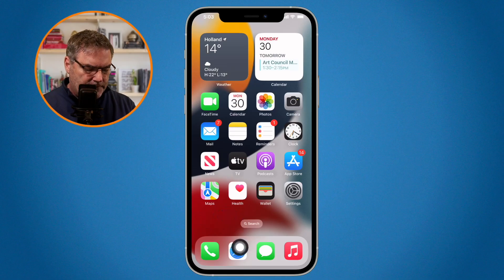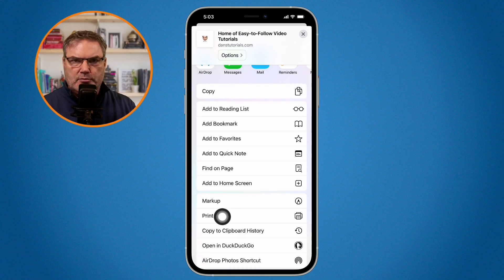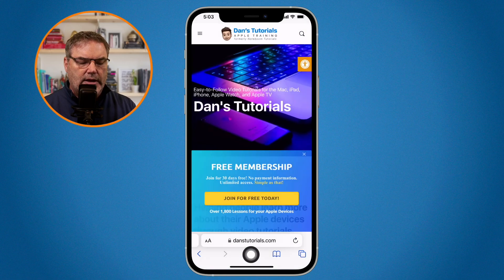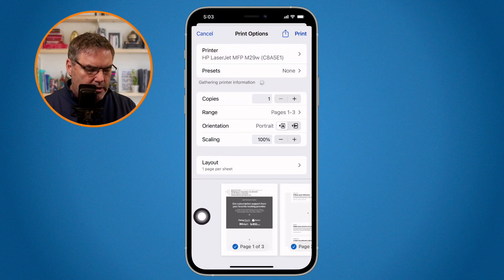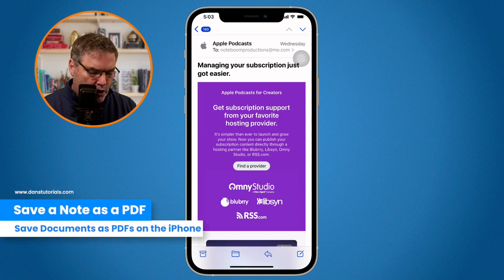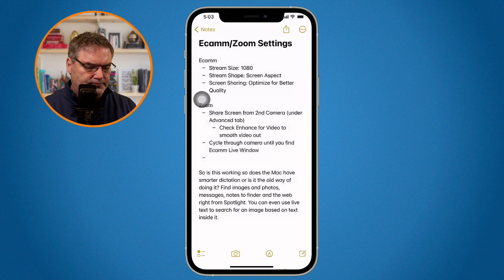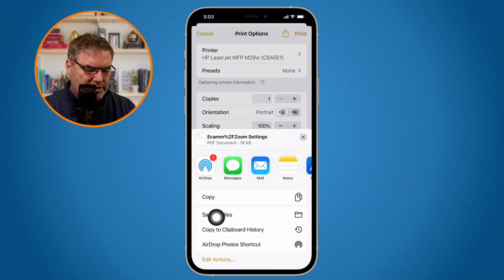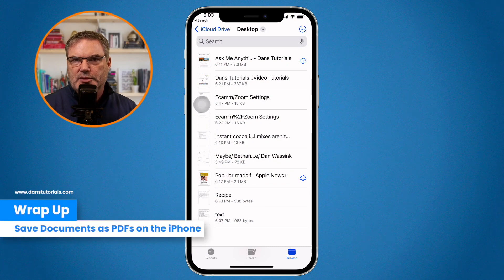How to Save iPhone PDFs Anywhere using Print Dialog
In today's digital age, it has become increasingly important to be able to share and store files in a convenient and accessible way. One of the best ways to do this is by converting your documents into PDF format. PDFs are widely used and compatible across multiple devices and platforms, making them an ideal file format for sharing and archiving.

In this video lesson, I will be teaching you how to save documents as PDFs on your iPhone through the Print Dialog. The Print Dialog is a feature that allows you to print documents directly from your iPhone to a printer or to a PDF file. By using this technique, you can easily convert any document, webpage, or email into a PDF file and save it on your iPhone for future use.

I will walk you through the step-by-step process of accessing the Print Dialog from Safari, Mail, and the Notes app. However, it is important to note that this technique works with any app that you can print from. So, whether you're browsing the web, reading an email, or taking notes, you can easily save your content as a PDF file using this method.

To get started, all you need is your iPhone and the document or webpage you want to save as a PDF. Once you have the content open, simply follow the steps I'll be showing you in the video lesson, and in no time, you'll have a PDF file saved on your iPhone that you can access anytime, anywhere.

In addition to being a convenient way to share and store files, saving documents as PDFs can also be beneficial in many other ways. For example, it can help you to reduce the file size of a document, making it easier to share over email or text message. It can also help you to preserve the formatting and layout of a document, ensuring that it looks the same on any device or platform.

Grab your iPhone, and let's get started!

00:00 - Introduction
00:16 - Save a Web Page as a PDF in Safari
01:23 - Save a Mail Message as a PDF
02:22 - Save a Note as a PDF
03:59 - Wrap Up